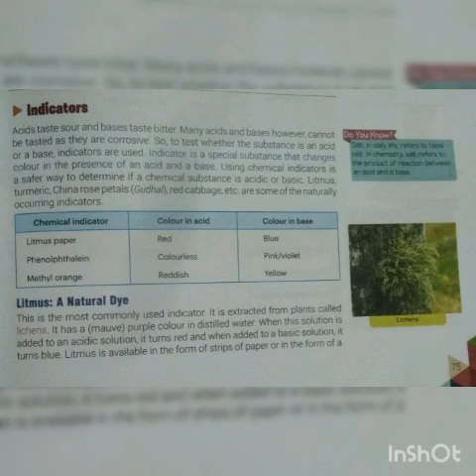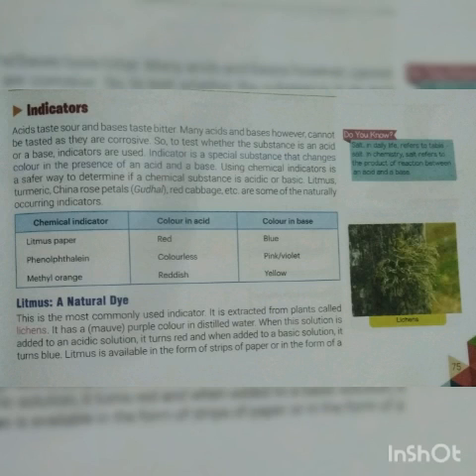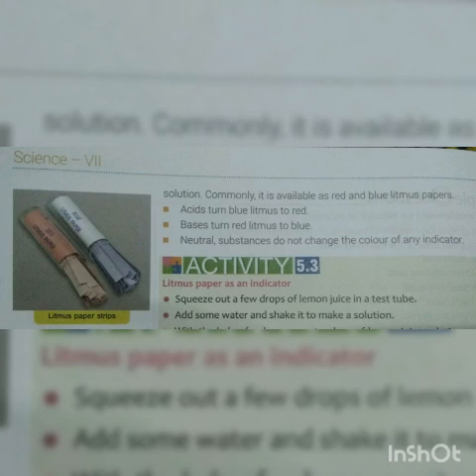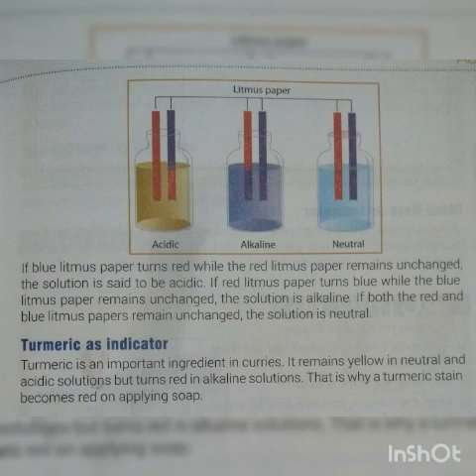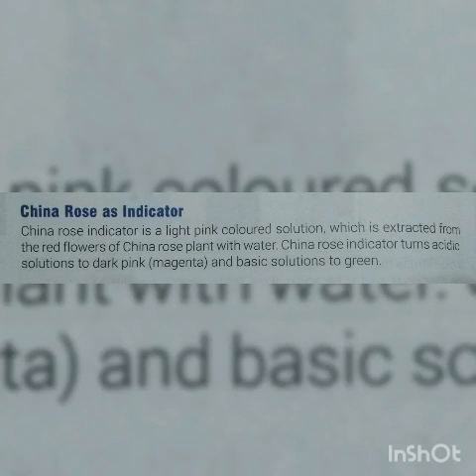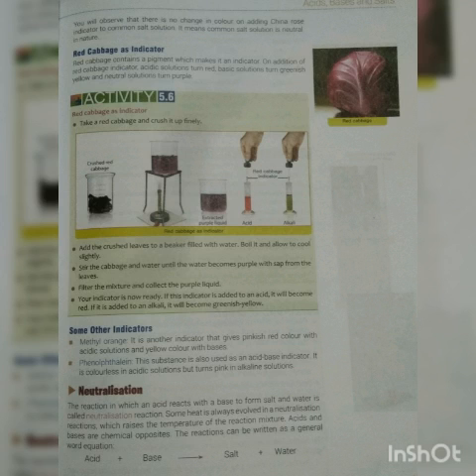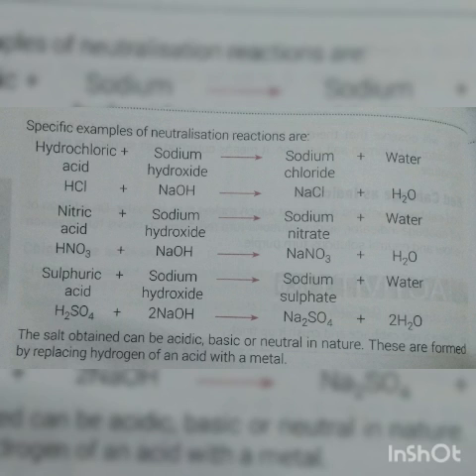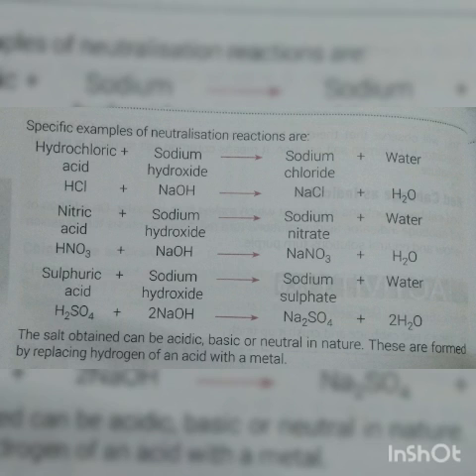VII_SCIENCE_ACIDS, BASES AND SALTS_PART 3